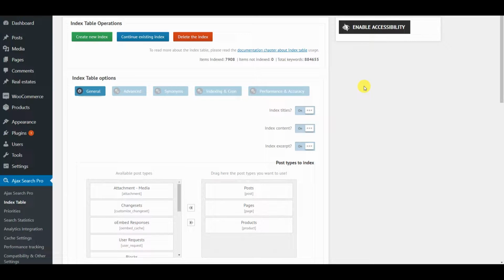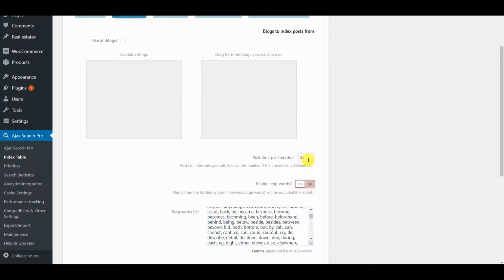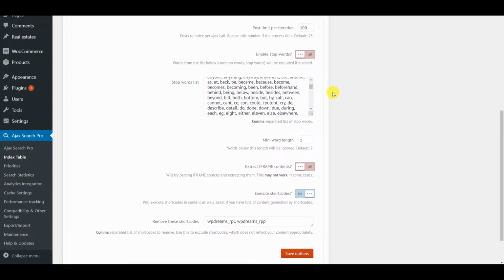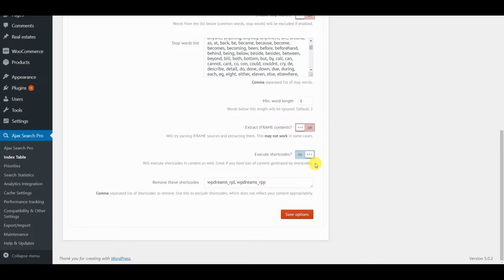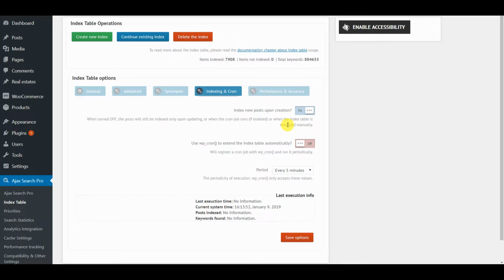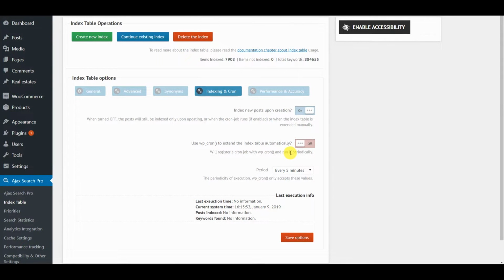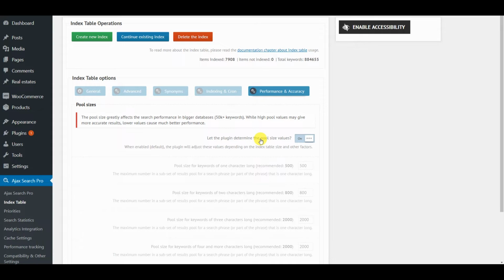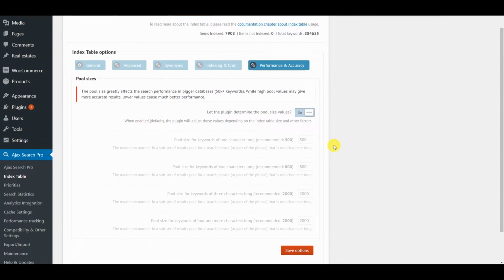Index Table Advanced Options - Ajax Search Pro for WordPress Tutorial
The Index Table Engine is one of the most powerful features of Ajax Search Pro, it allows faster and more precise search results. Learn about the advanced options of the Index Table usage within this video.